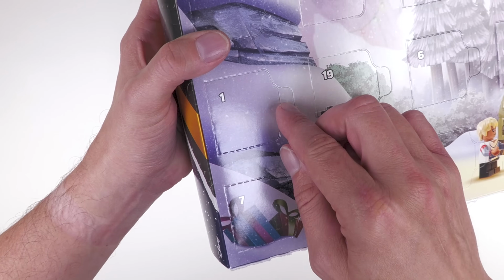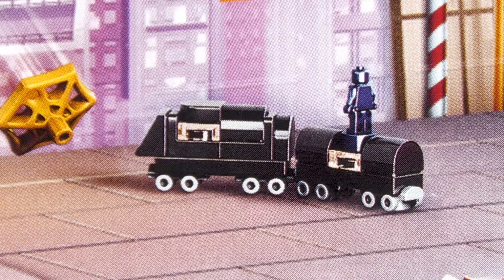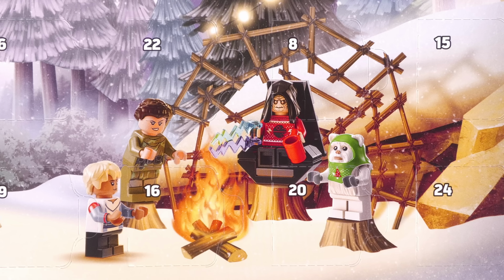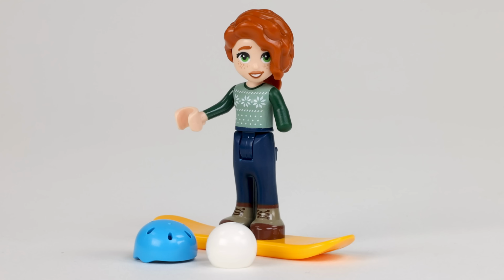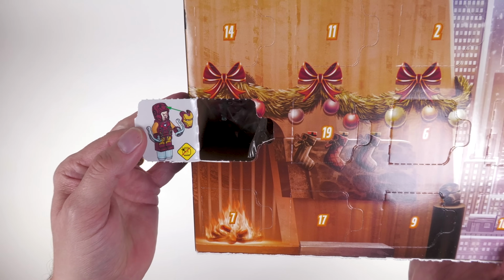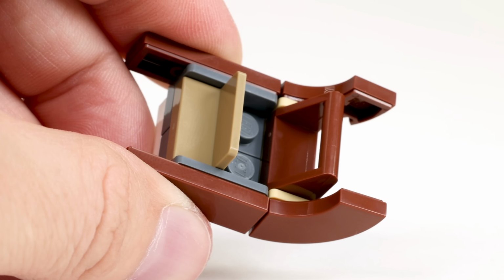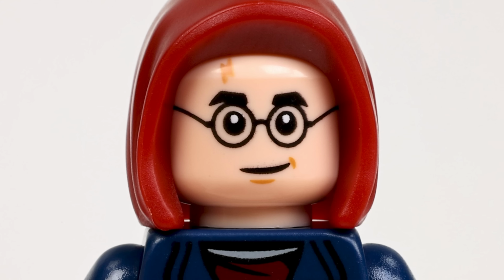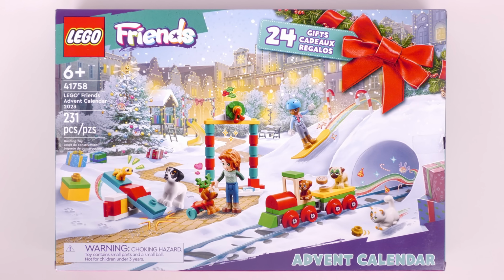Every 2023 LEGO Advent Calendar Gift - Day 1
LEGO advent calendar season is back for 2023. Join me for the annual LEGO advent calendar door opening spectacular as I open every door on all 2023 LEGO advent calendars including Star Wars, Harry Potter, Friends, City and Marvel Avengers. A Christmas tradition since 2017, I will be opening every LEGO advent calendar door each day until December 24th and judging all 120 gifts before declaring LEGO advent calendar of the year 2023. Welcome to day one.

This year I will be opening all doors daily on every LEGO advent calendar including 60381 LEGO City, 41758 LEGO Friends, 75366 LEGO Star Wars, 76418 LEGO Harry Potter and LEGO 72627 Marvel Super Heroes Avengers. Join me as I judge the advent calendar surprises and rank each daily LEGO gift from best to least best. Also, interact with me in the comments as I will respond to as many LEGO fans as I possibly can.

I hope you enjoy my 2023 LEGO advent calendar unboxing, door opening and review videos featuring the 2023 LEGO Harry Potter Advent Calendar, 2023 LEGO Friends Advent Calendar, 2023 LEGO City Advent Calendar, 2023 Marvel Avengers Advent Calendar and 2023 LEGO Star Wars Advent Calendar.

Video Chapters:

00:00 Introduction
01:27 2023 LEGO Friends Advent Calendar
03:11 2023 LEGO Marvel Avengers Advent Calendar
04:30 2023 LEGO City Advent Calendar
06:07 2023 LEGO Star Wars Advent Calendar
07:45 2023 LEGO Harry Potter Advent Calendar
09:50 LEGO Friends Advent Door 1
12:35 LEGO City Advent Door 1
14:30 LEGO Avengers Advent Door 1
16:49 LEGO Star Wars Advent Door 1
20:11 LEGO Harry Potter Advent Door 1
22:45 Judging Day 1 LEGO Advent Gifts
25:27 2023 LEGO Advent Leaderboard

If you're a fan of LEGO Friends, LEGO City, LEGO Star Wars, or LEGO Harry Potter, this is the video for you! We're unboxing the set and giving you a first look at all of the goodies inside. Be sure to check back tomorrow for the rest of the review, and don't forget to subscribe to our channel to keep up with all the latest LEGO news and reviews!

From building sets to playing with the friends and characters, these calendars are a great way to get your LEGO fix! In this first video of the series, we take you through the highlights of the day. Be sure to check back tomorrow for more exciting LEGO Advent Calendar videos!

If you're a LEGO fan, then you know that the LEGO Advent Calendar is one of the best holiday gifts out there. Each day of the calendar has a different theme, and each door has a surprise inside. In this video, we're going to look at the first door and see what kinds of surprises it has!